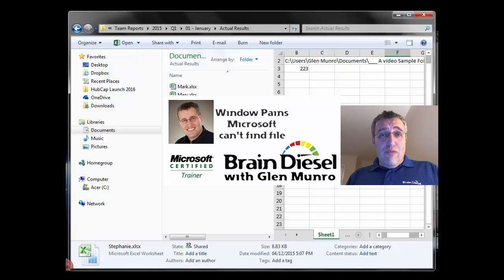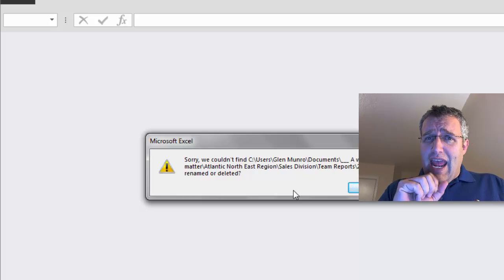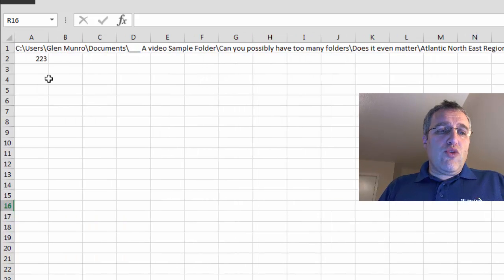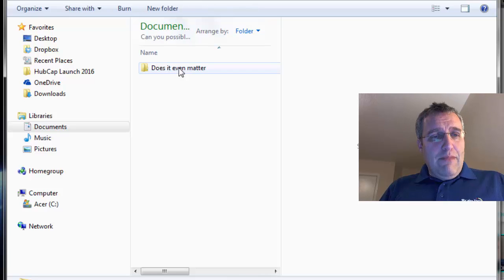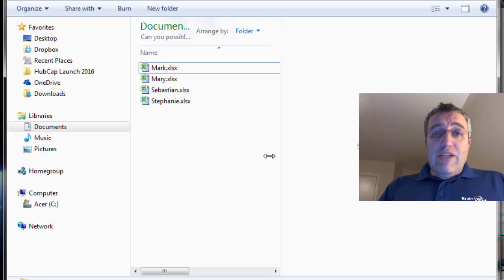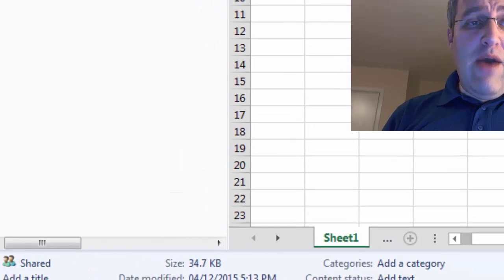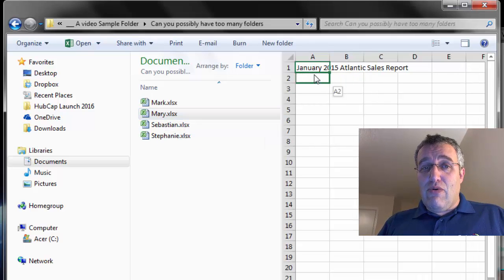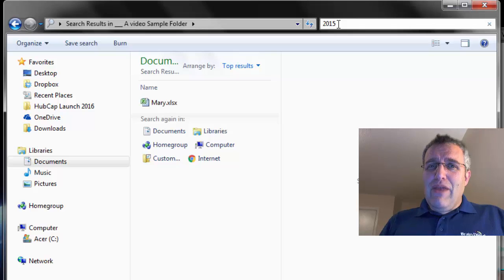Microsoft Excel cannot find file solution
In Microsoft Office, you may not be able to open a file if you have too many folders.
Here is a solution